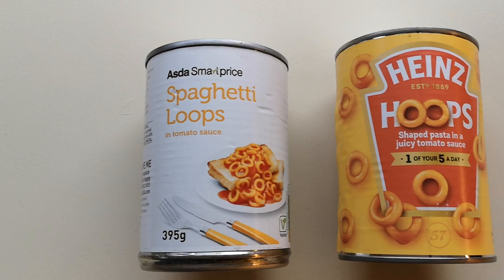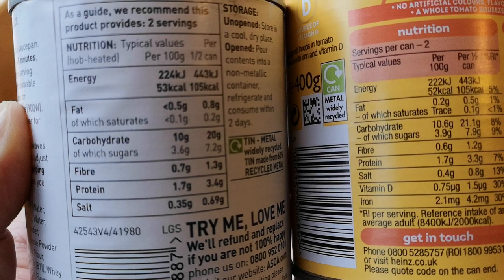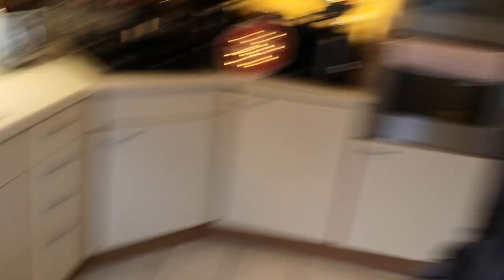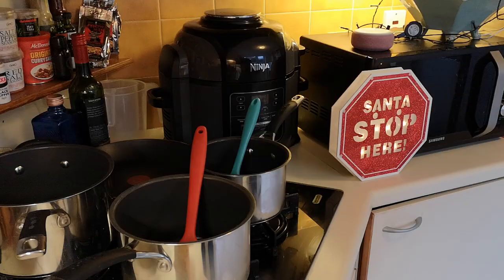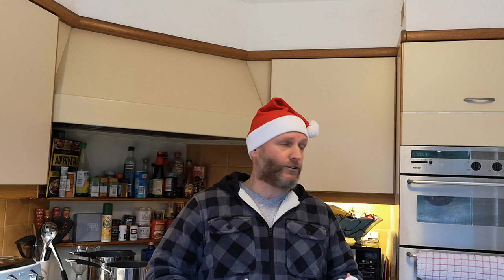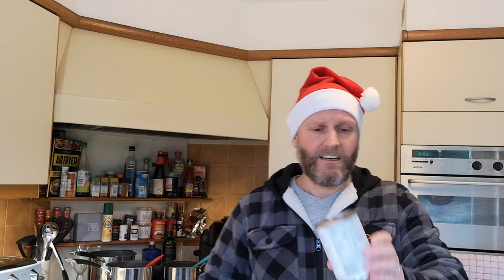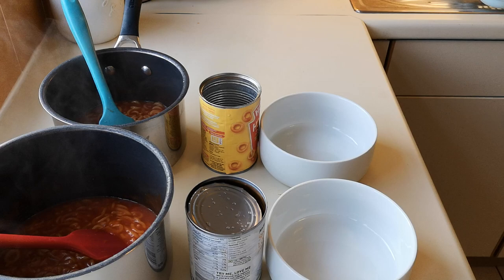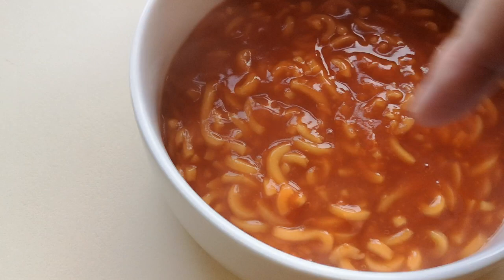ASDA Smart Price Spaghetti Loops Vs Heinz Spaghetti Hoops | Food Review | Comparison Test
Asda V Heinz taste test comparison.
Which is best and value for money?
Food Review. Food comparison.
My playlist are good for finding videos.